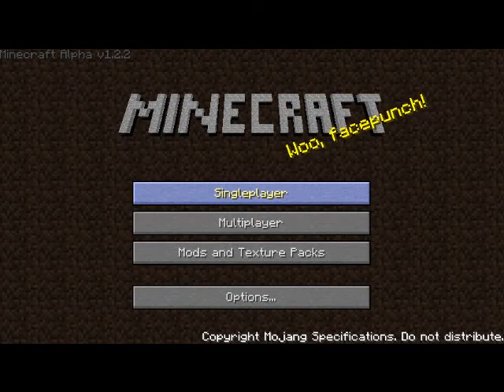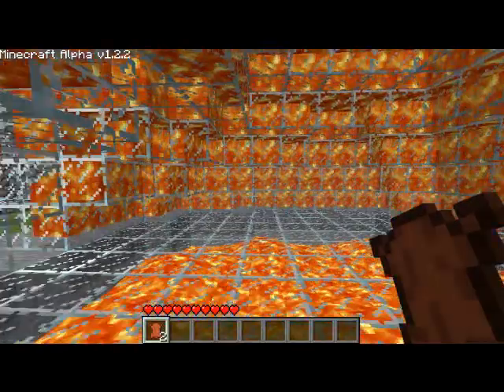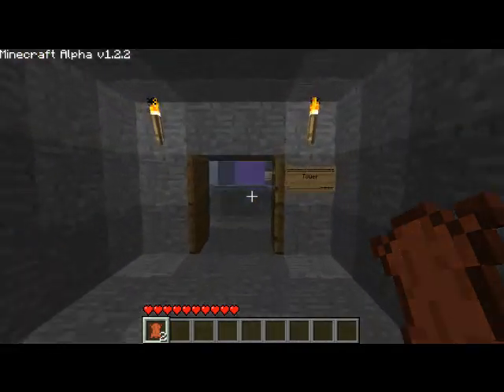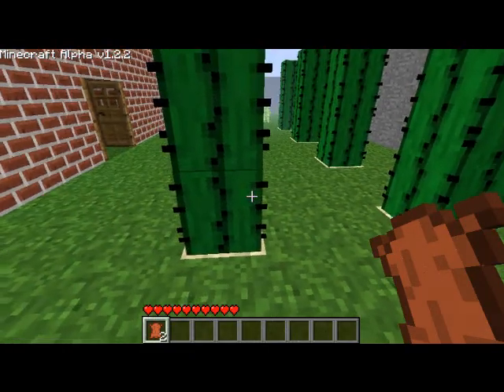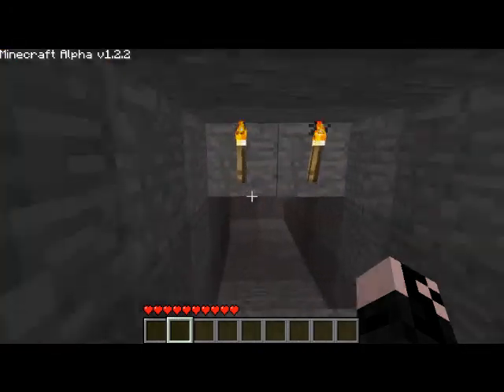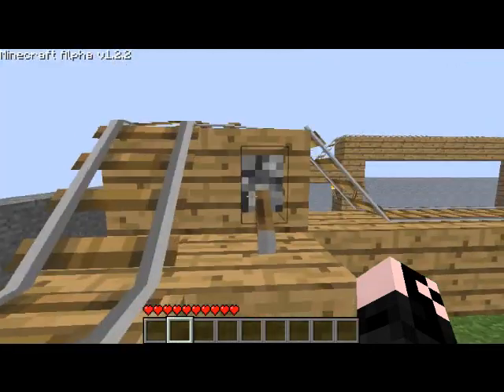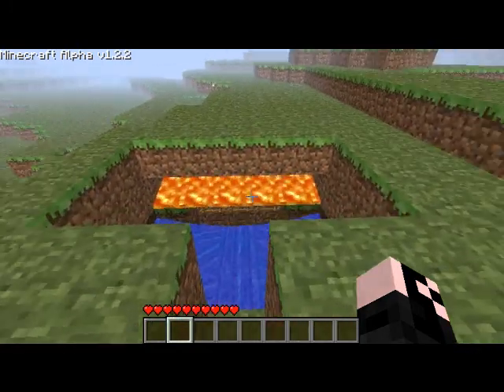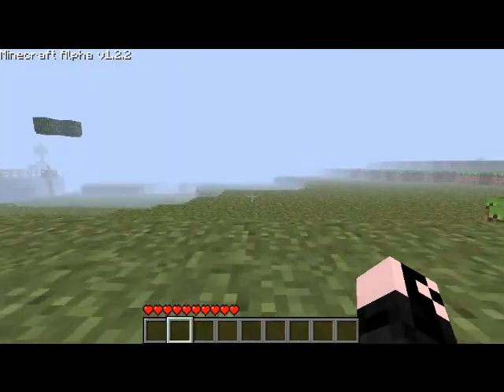Elementface's Minecraft Mansion v4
Questions in case you forgot:

How can I make my videos/mansion better?

Have you ever forgotten an important date concerning a relative/important person? What happened?

Should I post my save files for download?

CREDITS:
DamianDSH for the mob-trap idea
Soul for the Reed/Cacti farm